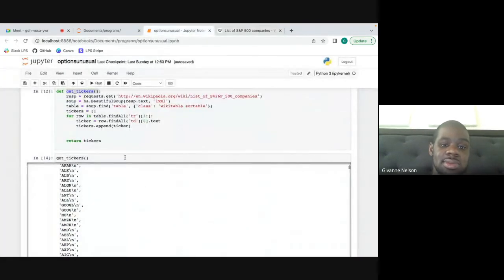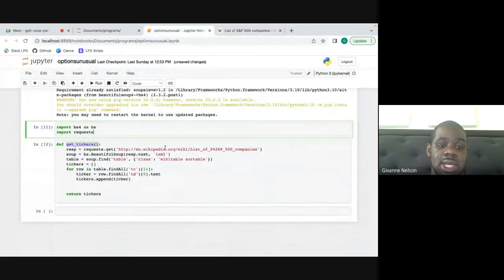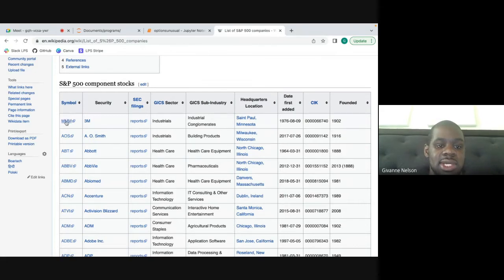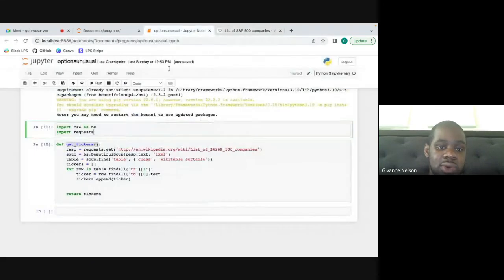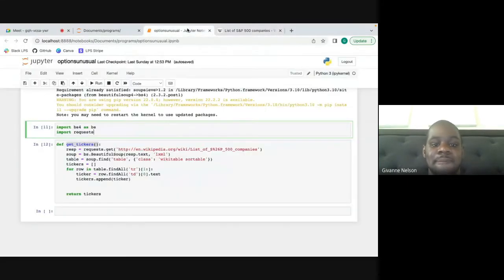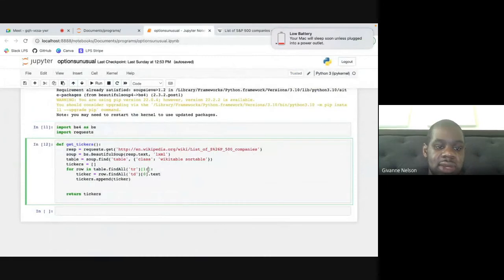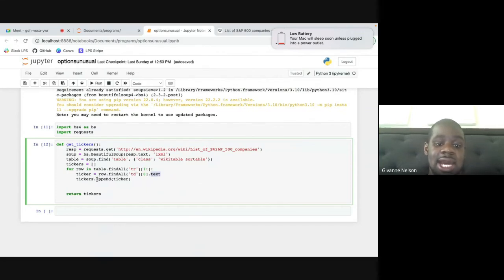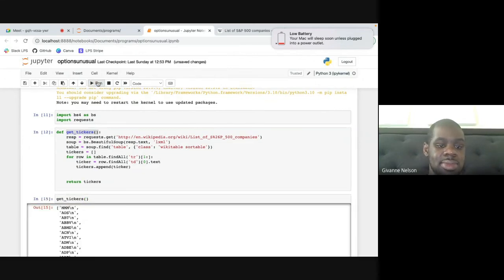Webscraping 101 part 1